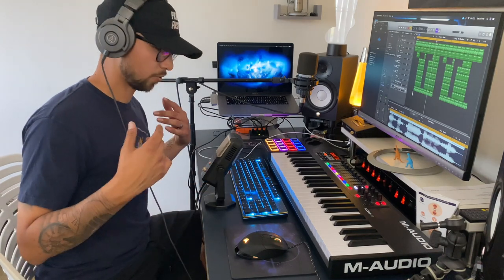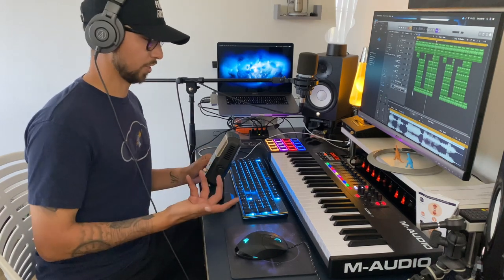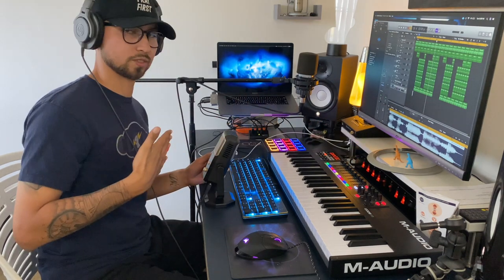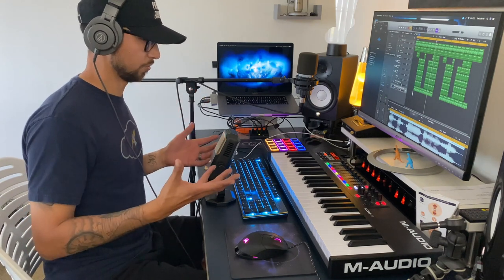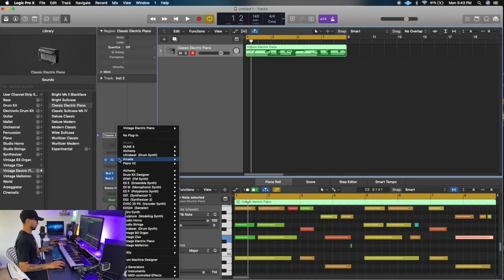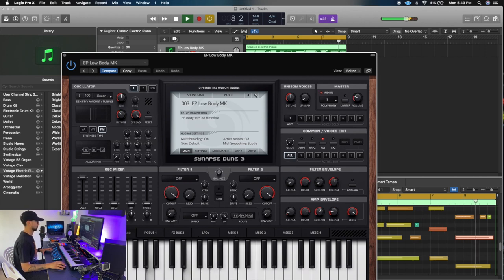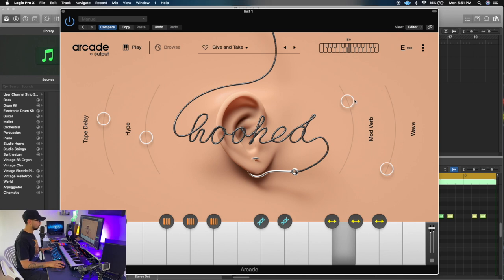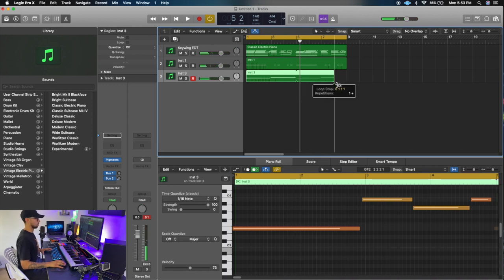THIS RNB MELODY CAME OUT CRAZY | Reviewing the LTC Encore MPE-01 USB Microphone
THIS RNB MELODY CAME OUT CRAZY | Breaking down RnB chords/melody

You can purchase the